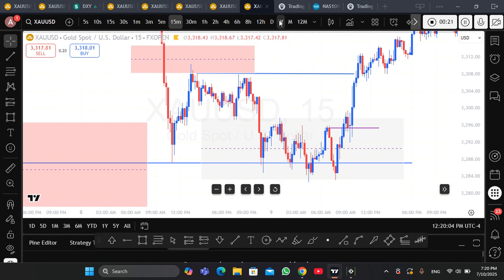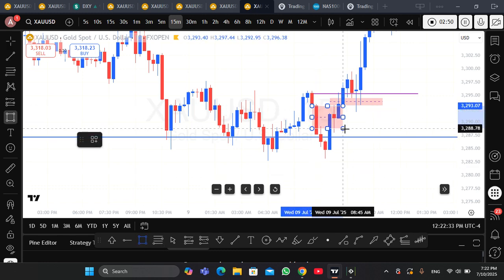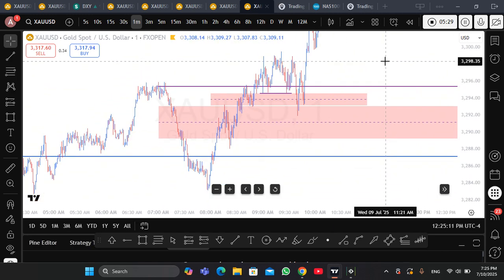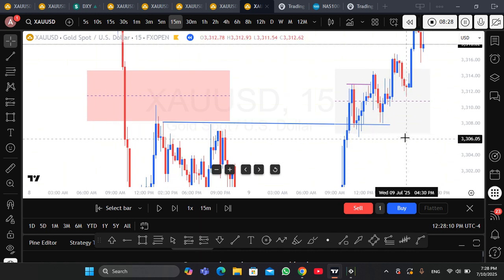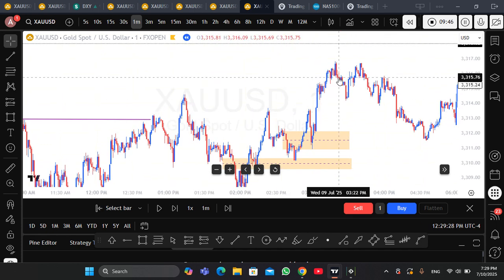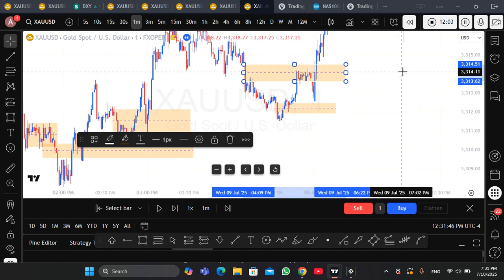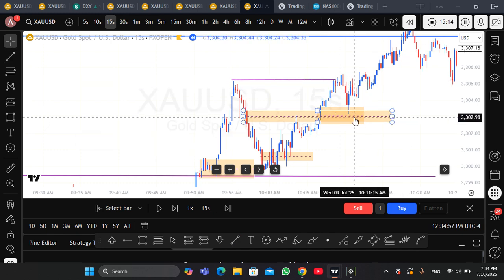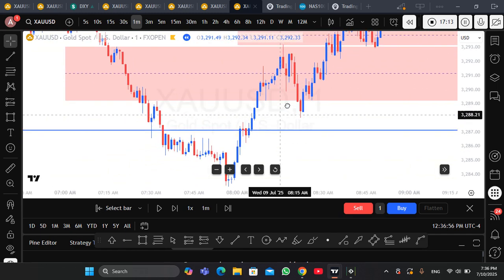Complet explanation of the Day 9 JULY 2025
Something that i missed it :-
1-CISD
2-ifvg
3-Ob
4-fvg